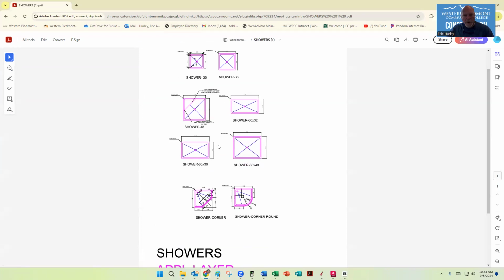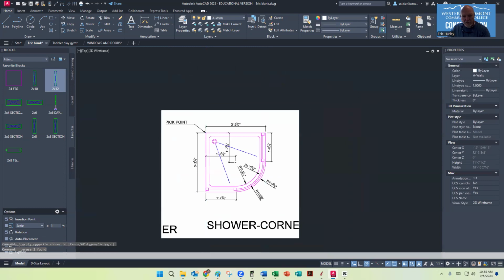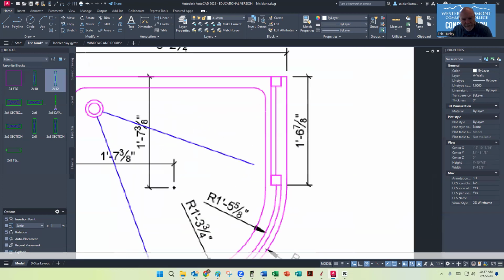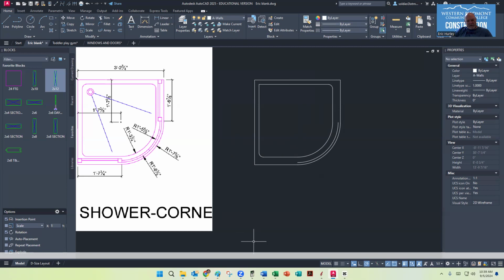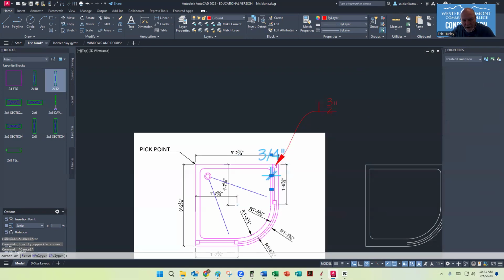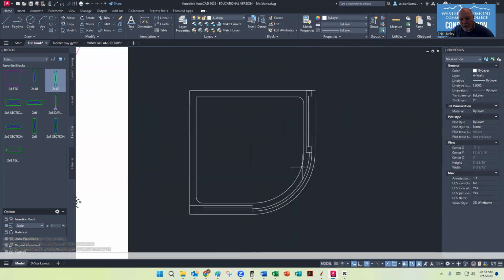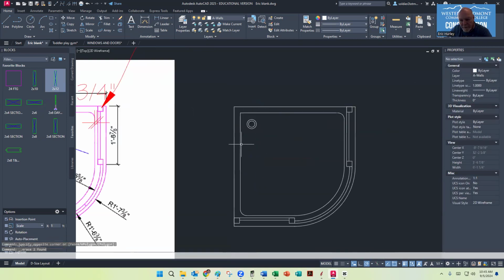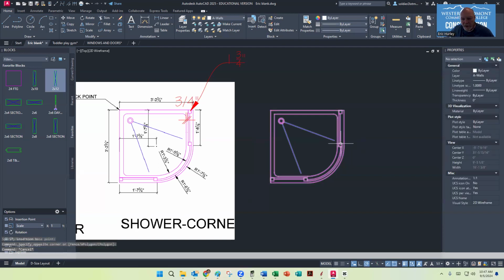Shower Corner Round